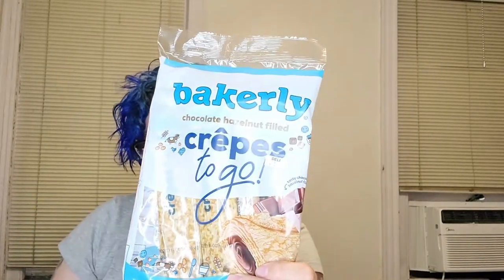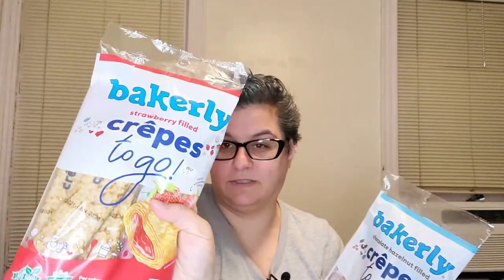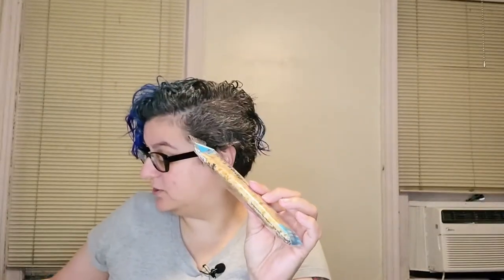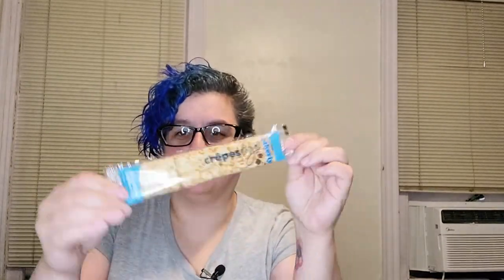Bakerly Crepes (Chocolate Hazelnet and Strawberry)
I got a lot of ads for Bakerly crepes. So I finally gave in and tried them.

Like me on Facebook:
Don't forget my website!